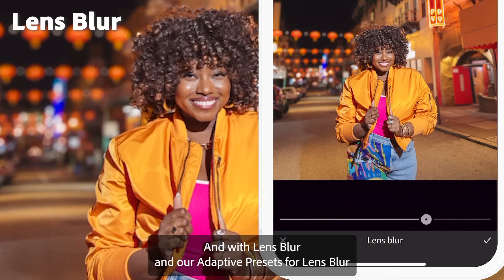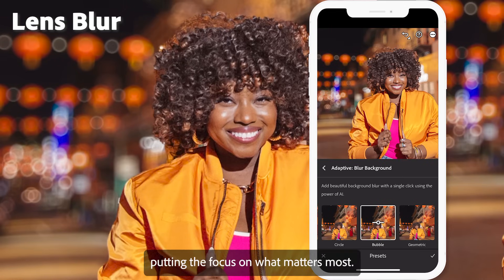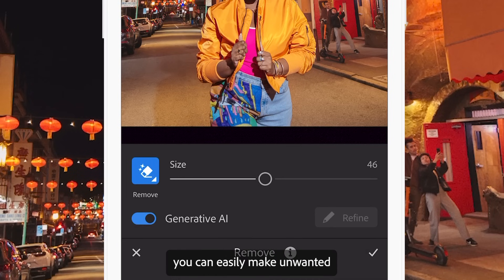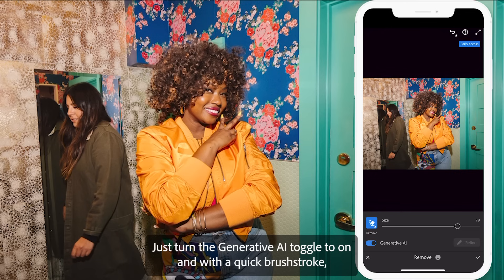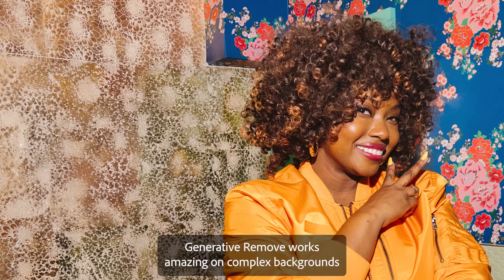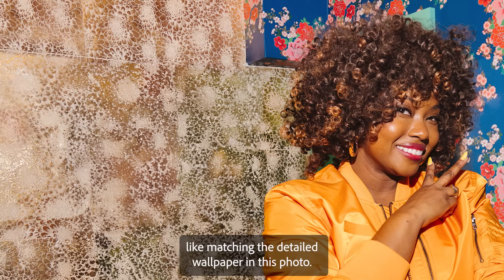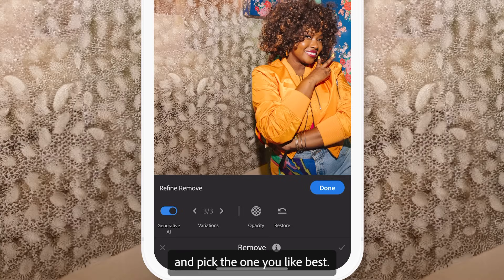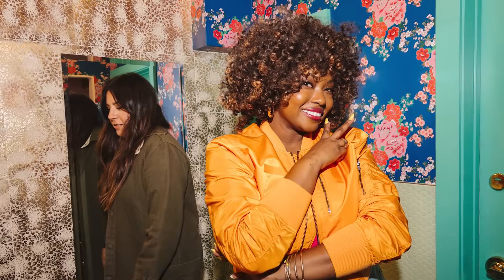NEW Generative Remove and Lens Blur Features | Adobe Lightroom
New in Lightroom! Say goodbye to distractions with Generative Remove and make your photos pop with customizable Lens Blur.

Generative Remove offers a powerful, one-touch solution to remove any distraction, from photobombers to stains, ensuring every photo is your best photo. It even handles complex removals, like stains on patterned clothing, with ease.

With Lens Blur, you can now choose which part of your photo to make stand out, applying presets for popular styles like portraits, cityscapes, or street photography. Save your favorite edits as presets for future use and customize blur effects to create dreamy light effects in the background.